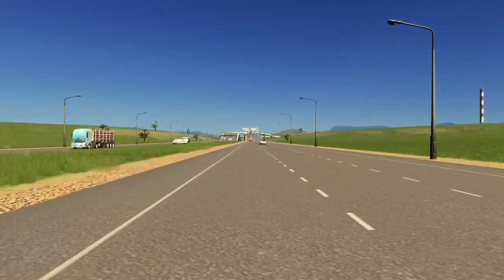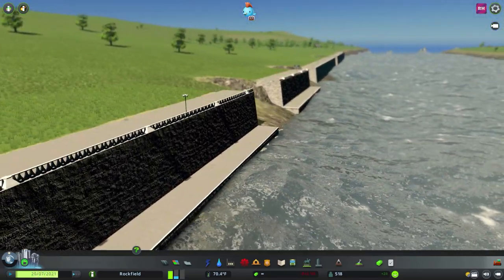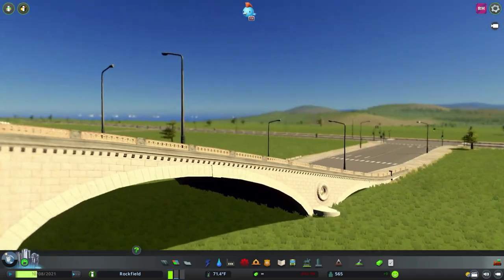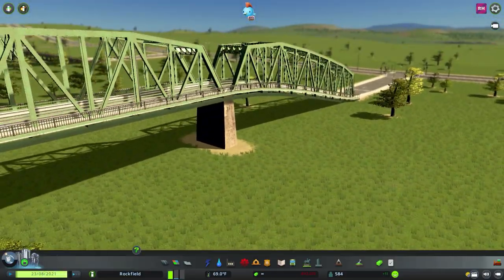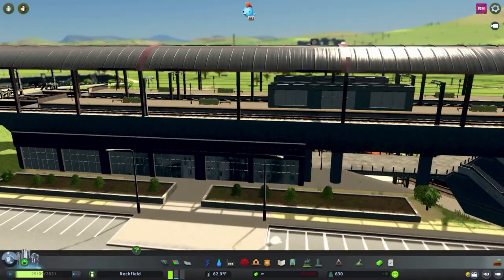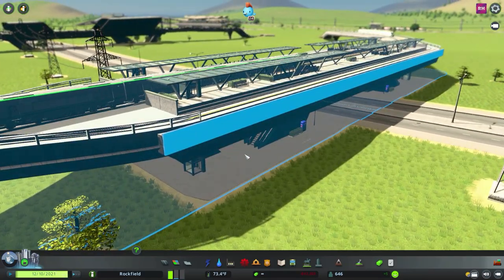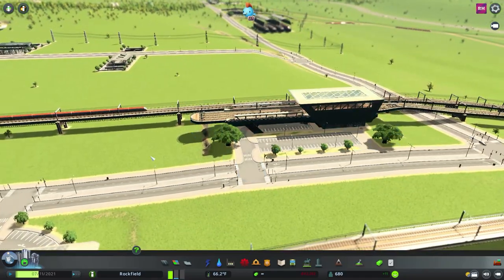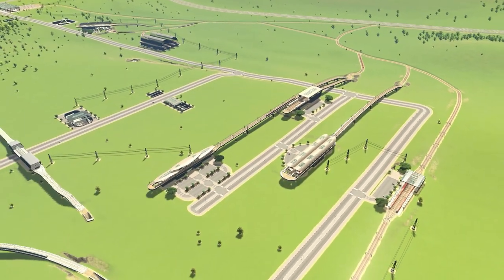Cities Skylines (Train Stations & Bridges & Piers DLC Showcase)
I show all the new content creator packs for Cities Skylines. Train Stations & Bridges & Piers are the new content creator packs and I show you exactly what you get. Plus we use the music from the new rail hawk radio pack a mix of 16 new electro tracks to add to the radio stations.